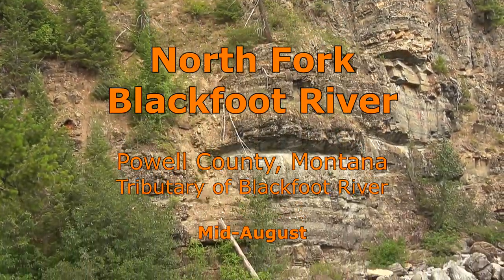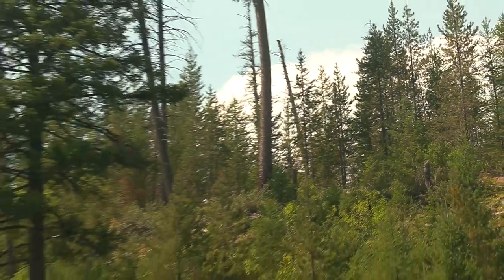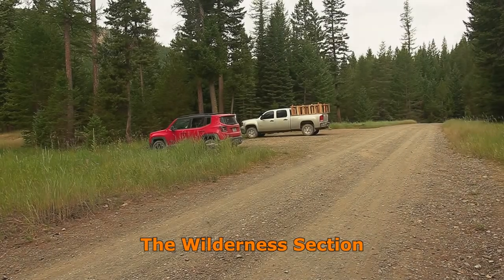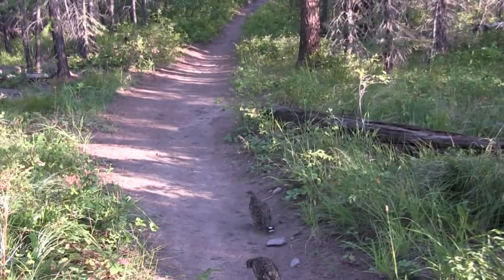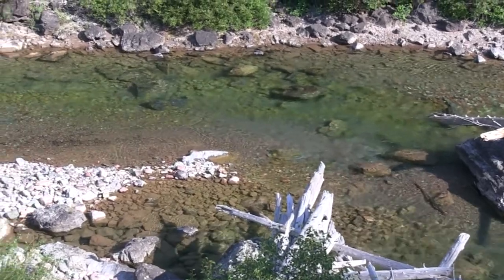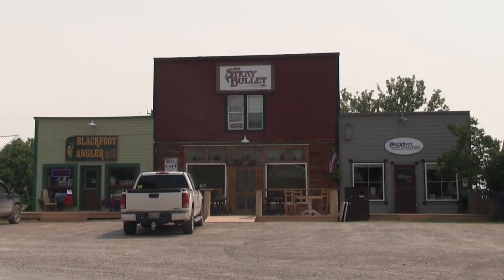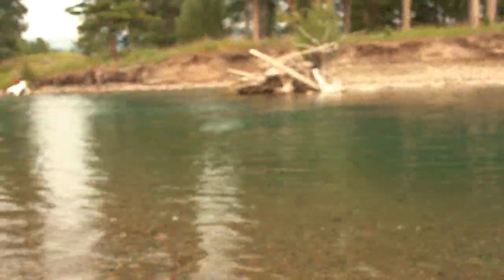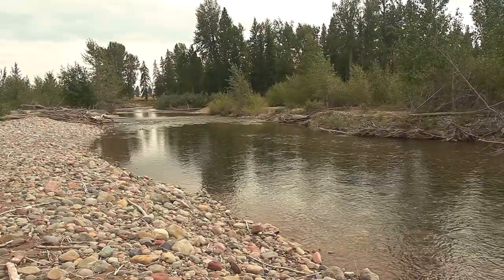Fishing the North Fork Blackfoot River in Montana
The North Fork Blackfoot River in Western Montana is 38 miles long.  There are sections that run thru national forest land, hike-in wilderness areas and other sections passing thru private lands with public road crossings.  I show all 3 sections in this film.  Most of the fish are cutthroat trout.